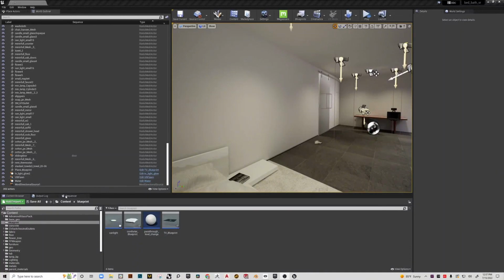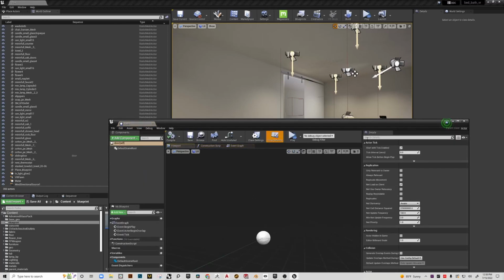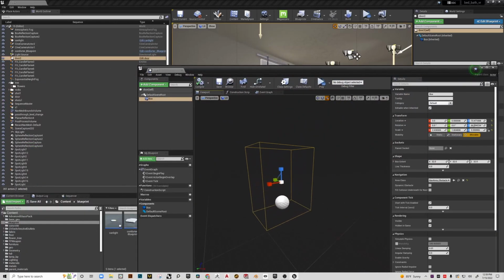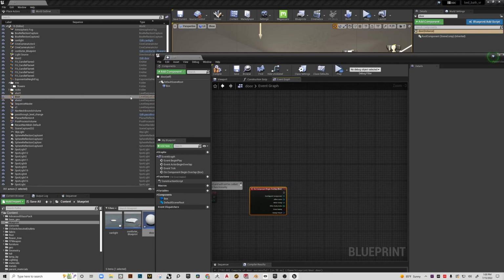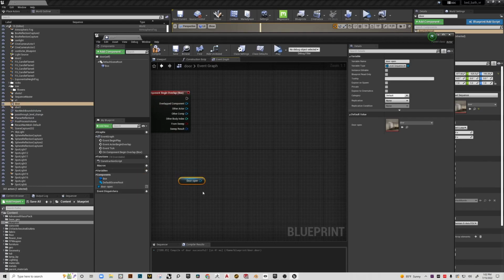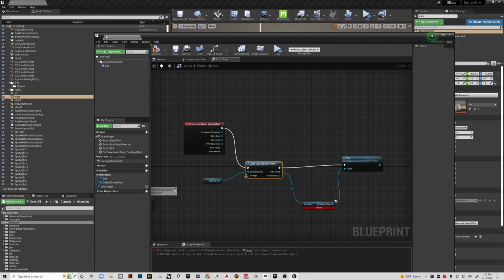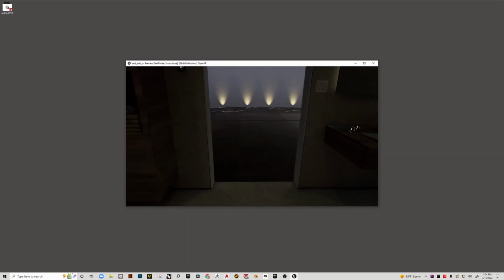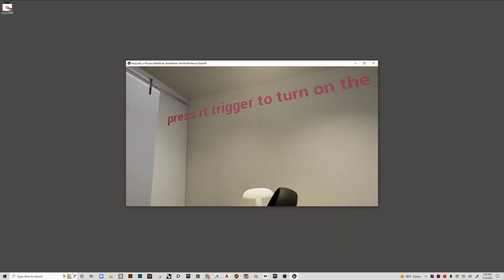video 10 - blueprint sequencer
how to use sequences in blueprints_vr